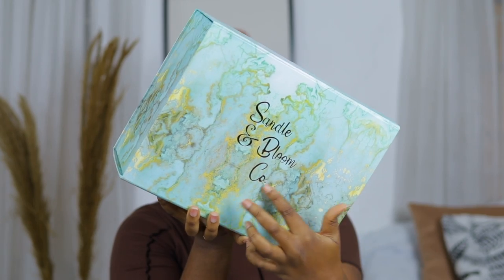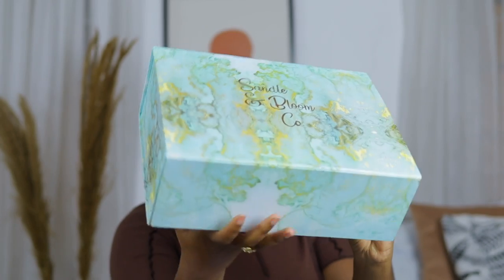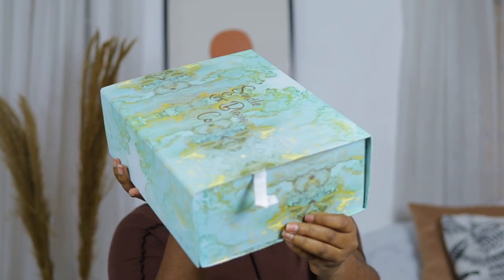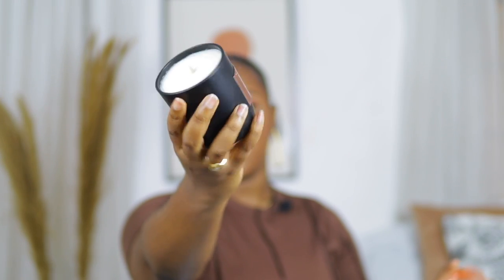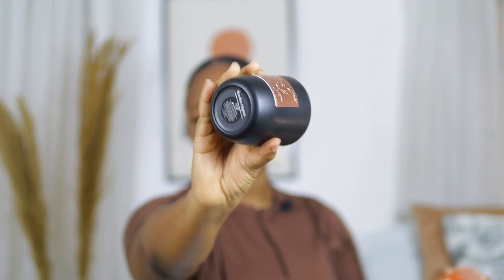HOW TO MAKE YOUR ROOM SMELL NICE | PRODUCTS YOU SHOULD USE + TIPS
Hey loves, in this video I shared tips on how to get your room to smell nice. I also shared products that are really needed for your space.

Ps: Room and Linen sprays are also odour neutralizers and body-safe so you can use them on bedsheets, duvets. Spray on new sheets after wash.